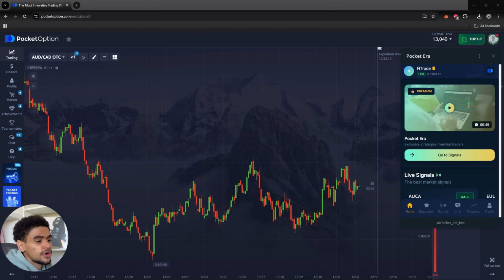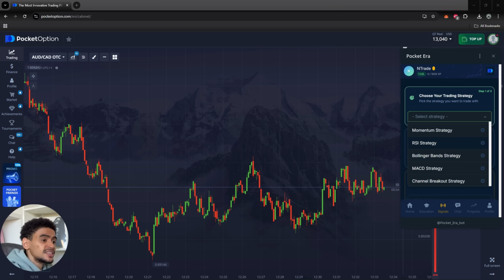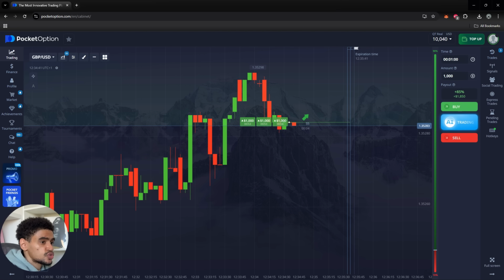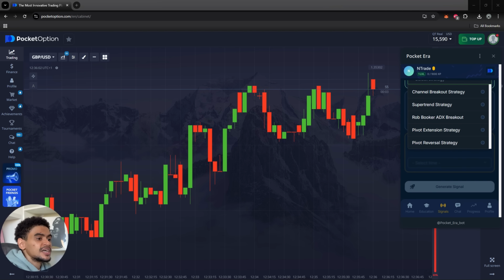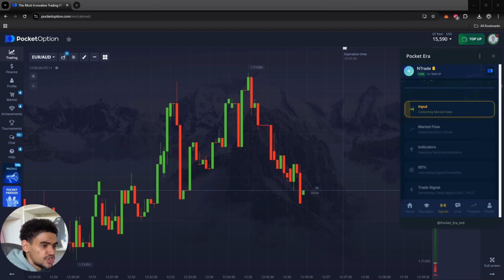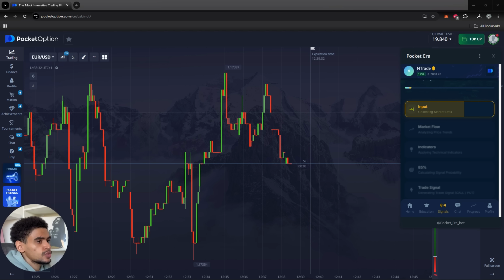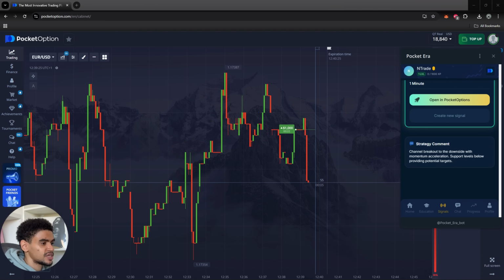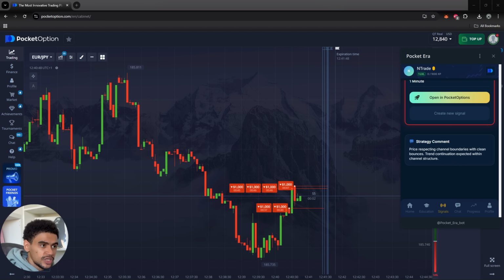Binary Options | Ntrade TRADING ECOSYSTEM IN YOUR PHONE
You will learn how binary options brokers usa operate, how automation works, and how tools like a binary options trading robot can assist with market analysis. We also explain how binary options signals are generated and what role a binary options bot or trading bot can play in a structured trading approach.

For beginners, this video includes an introduction to pocket option trading, explains pocket option signals, and shows how pocket option for beginners can start learning trading concepts without unrealistic expectations.